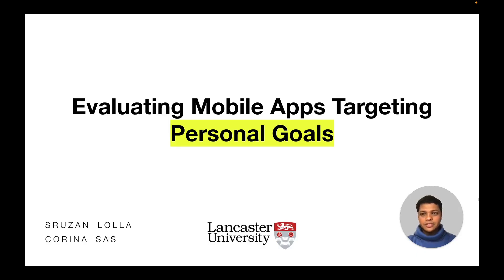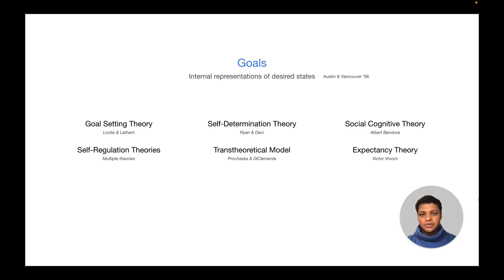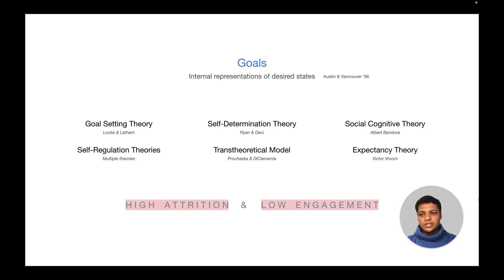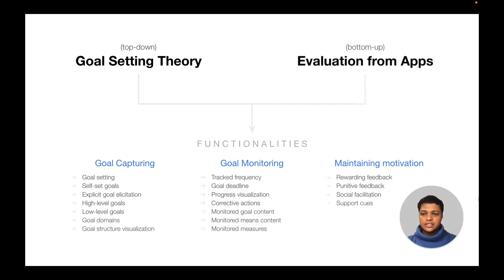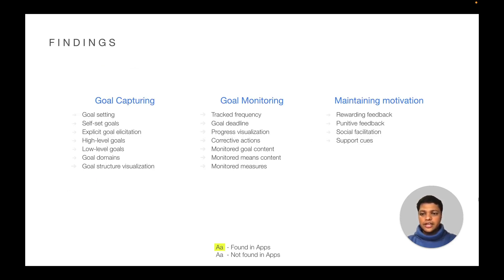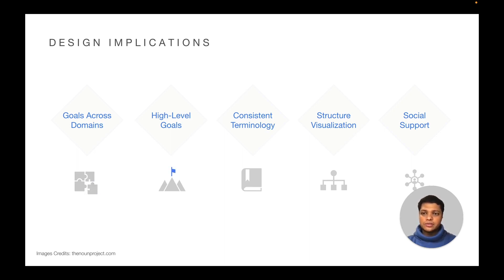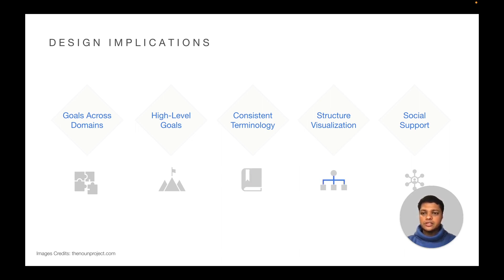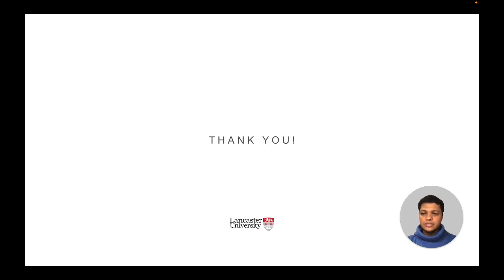Evaluating Mobile Apps Targeting Personal Goals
Sruzan Lolla, Corina Sas

Session: Late Breaking Work (LBW) Posters B

Goals are fundamental to everyday life. Besides academic work, commercial mobile apps have also been developed to support users in setting goals. Despite their popularity, such apps, however, have been limitedly evaluated. We report a functionality review grounded in auto-ethnography and expert evaluation of the 21 most popular such apps selected from 1336 apps on the Google Play Store. We used a hybrid approach based on goal-setting theory for the evaluation. Findings indicate the more nuanced functionality of goal capturing, monitoring, and maintaining motivation. They also highlight the importance of distinguishing between high and low-level goals and their domains since most apps support multiple rather than individual goals. We conclude with design implications to support the setting of multiple personal goals at both high and low-level goals and across different domains, the use of consistent terms for distinguishing goals at different levels, and for visualizing the relationships among multiple goals.

Pre-recorded presentation videos for Late-Breaking Works at CHI 2023